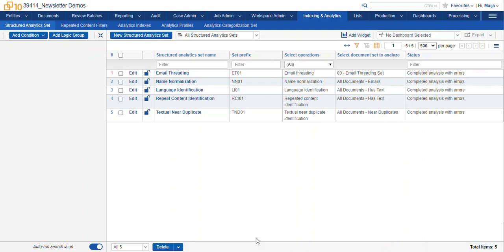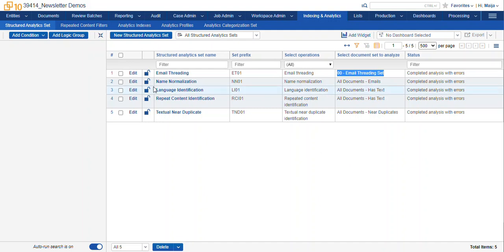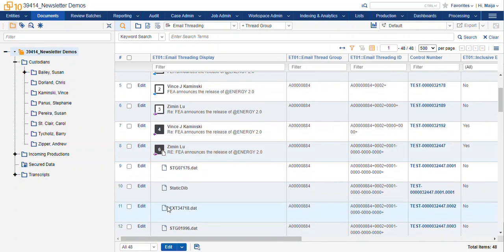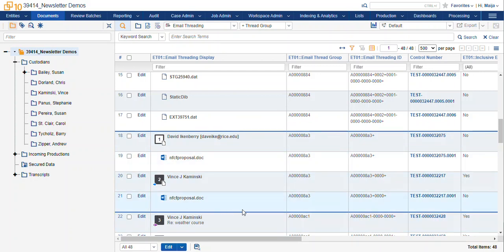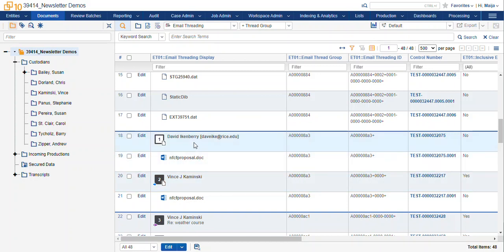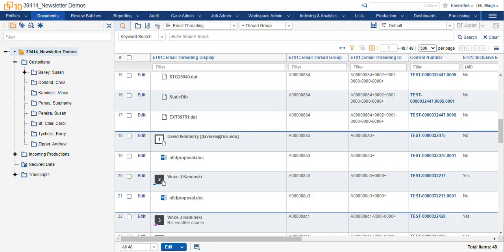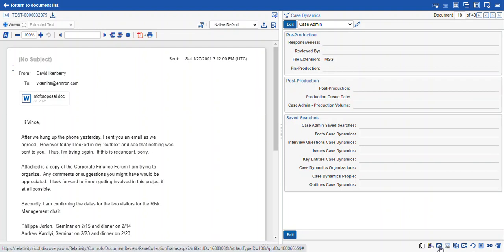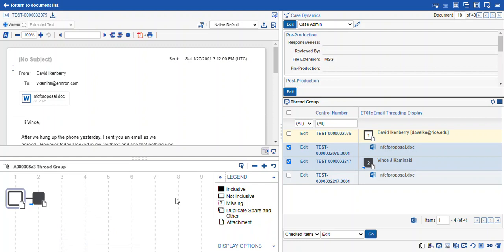Ricoh Relativity Review: Email Threading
Learn about email threading in Relativity and some tips and tricks to make it work better for you. For more information about this or Ricoh Relativity,